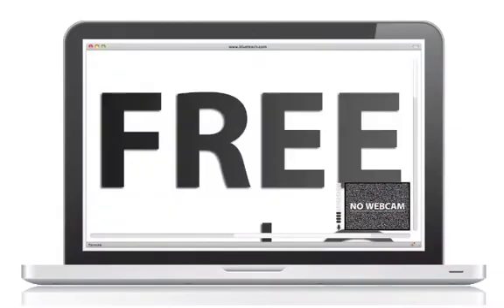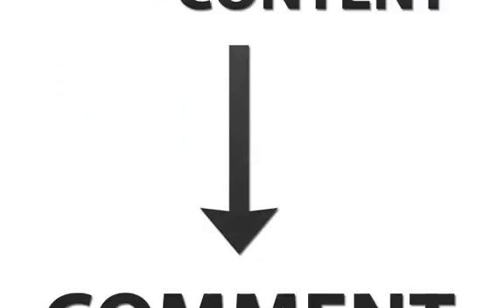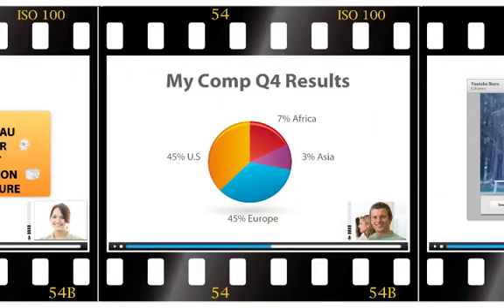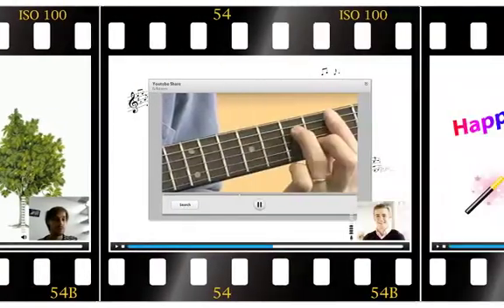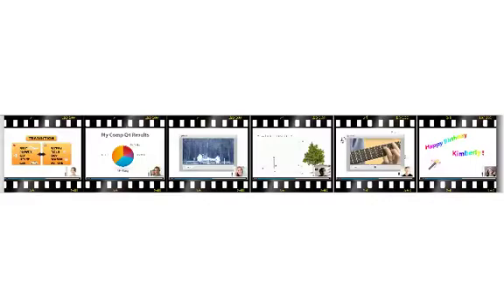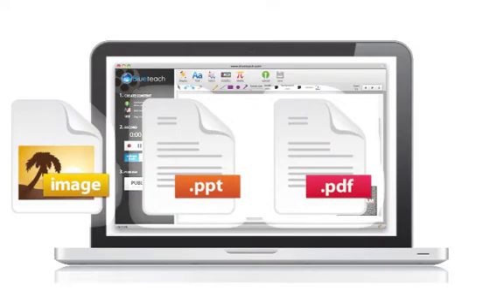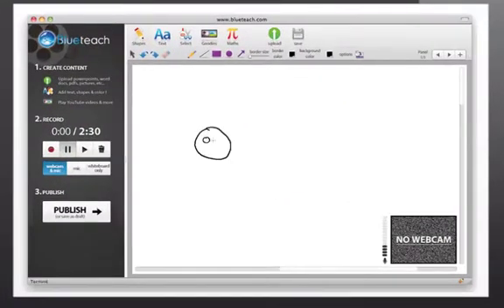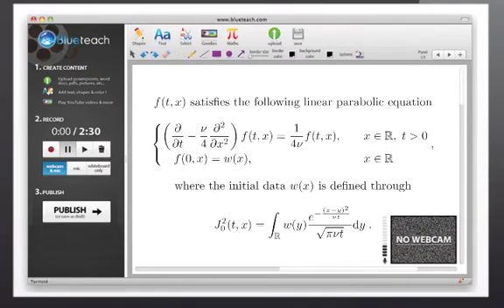BlueTeach video recorder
BlueTeach's Video Creator is a free online tool that lets you easily create fabulous videos using rich content you can comment with your microphone and webcam!